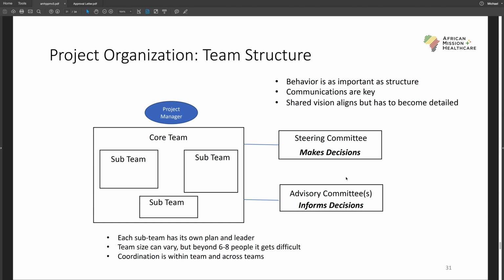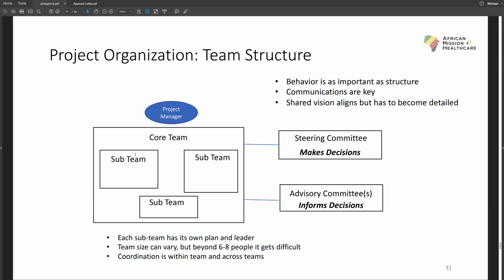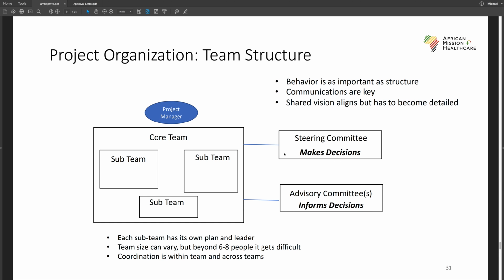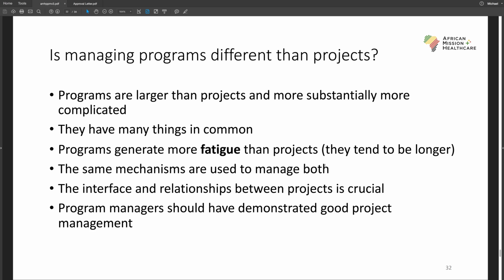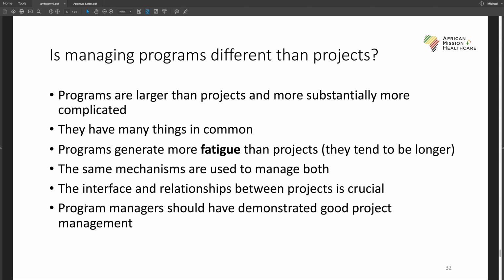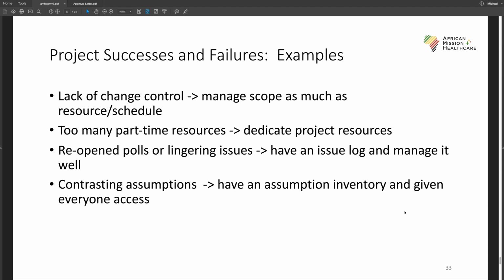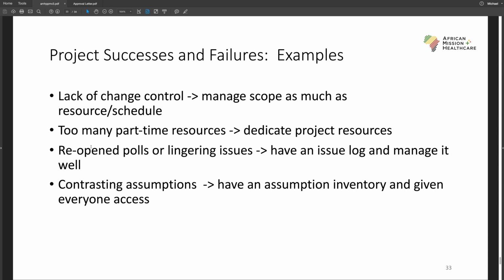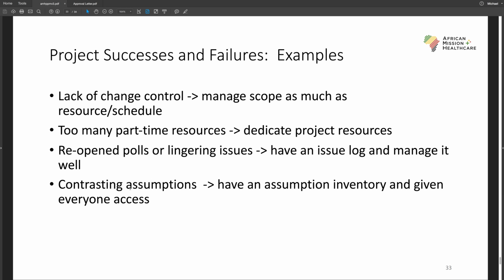African Mission Healthcare / Program and Project Management Unit 7 (Last in Series)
Project organization, success & failures, and wrap-up.